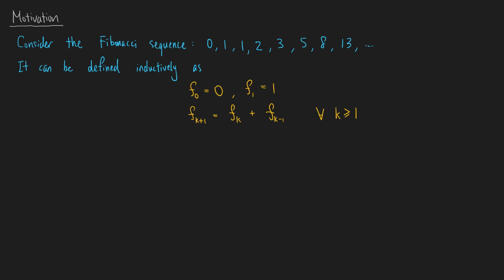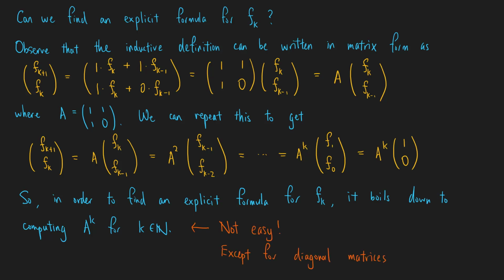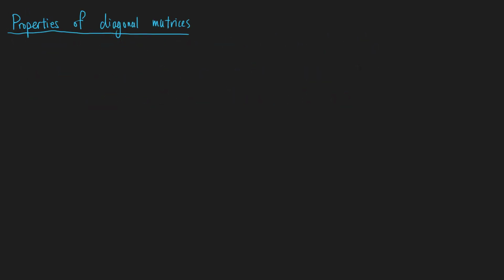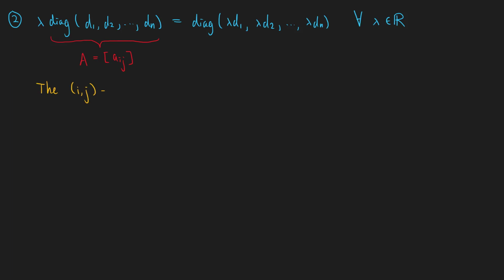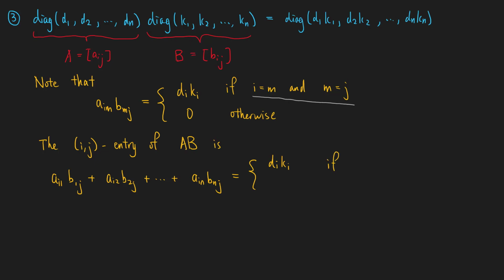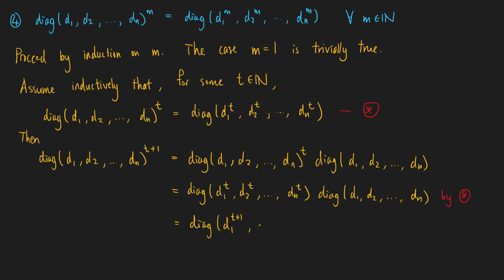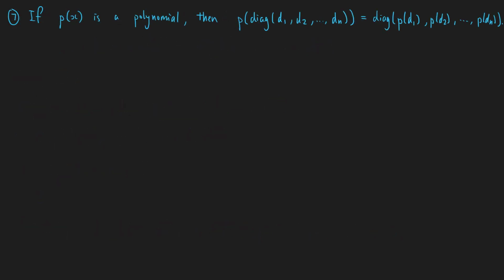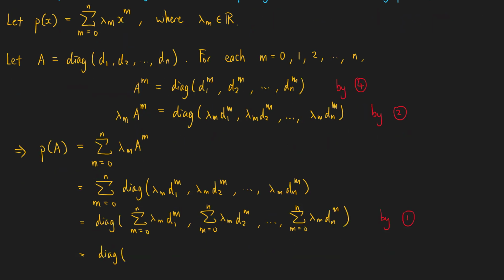Properties of Diagonal Matrices | Motivation for Diagonalization of Matrices